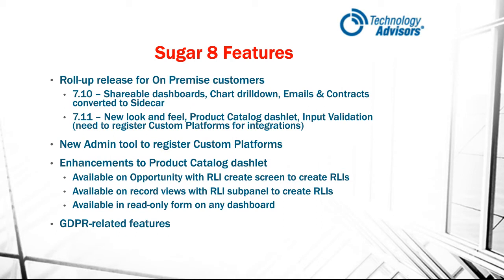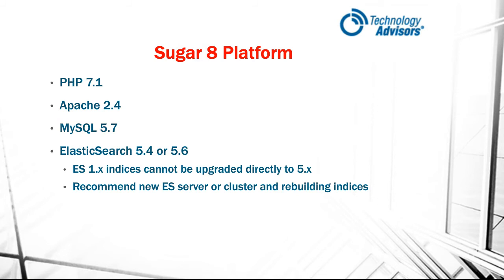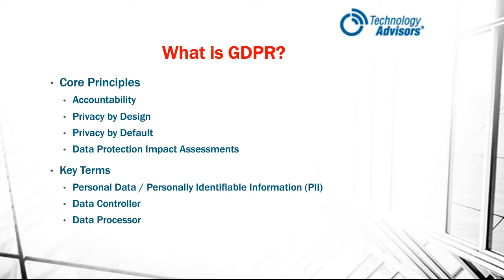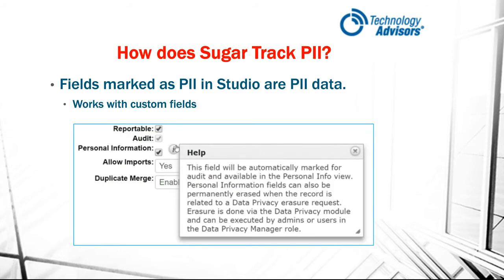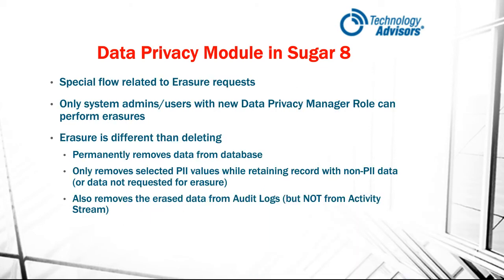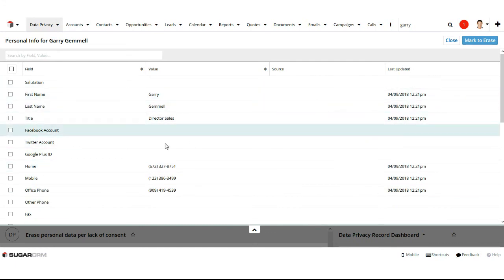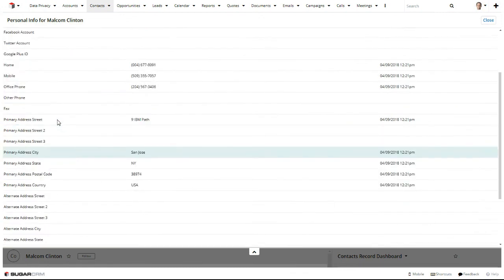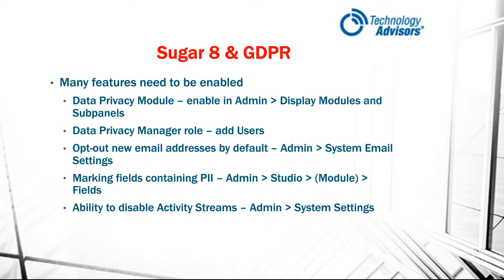SugarCRM Version 8: What You Need to Know (Full Presentation)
Our SugarCRM experts as they go over the new GDPR compliant functionality and other useful features of SugarCRM Version 8 in this online discussion.